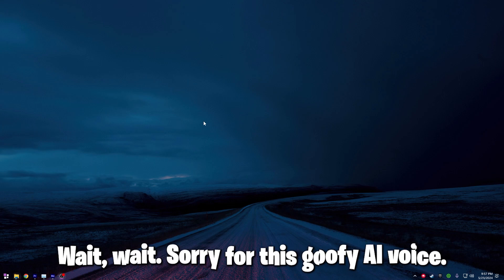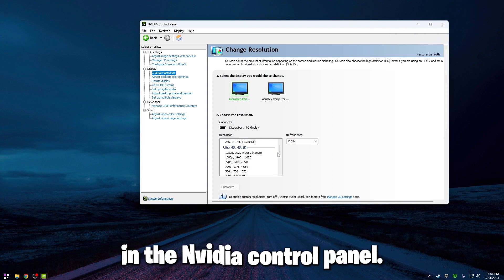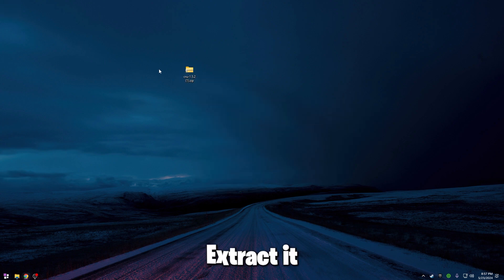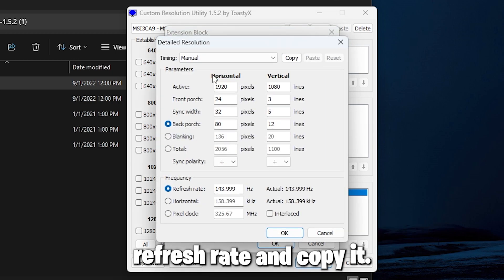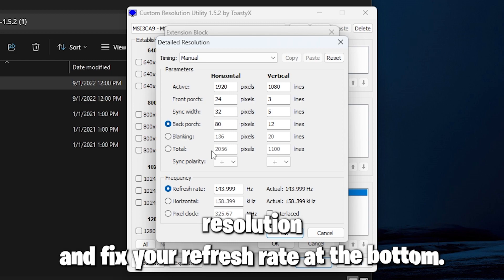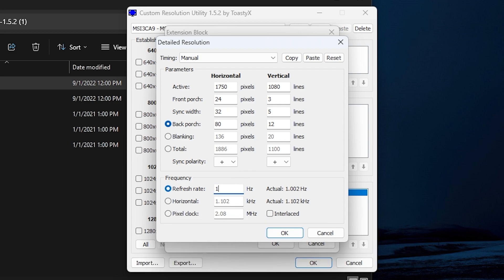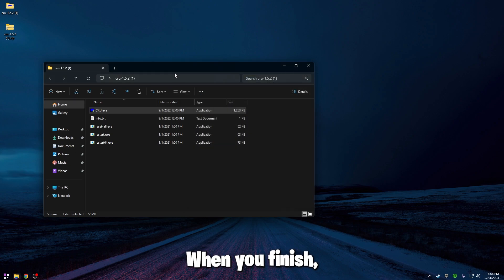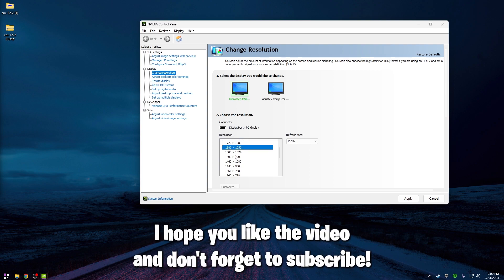THE ULTIMATE True STRETCHED Resolution Guide - Valorant (no black bars)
00:00 intro
00:14 Setup
02:30 Result

🌐 My Social

🖥️ 𝗦𝗬𝗦𝗧𝗘𝗠 𝗦𝗣𝗘𝗖𝗜𝗙𝗜𝗖𝗔𝗧𝗜𝗢𝗡𝗦:

 CPU: R7 5700X (undervolt+PBO settings)
 CPU COOLER: MSI MAG CORELIQUID E360 (Black)
 GPU: ASUS Dual GeForce RTX™ 4070 Super White OC Edition
 MOTHERBOARD: TUF GAMING X570-PLUS (WI-FI)
 RAM: XPG SPECTRIX D35G 32GB 3200MHz DDR4 RGB
 PSU: Corsair RM750e 80PLUS Gold
 CASE: Razer Tomahawk ATX

 MOUSE: RAZER VIPER V2 PRO
 MOUSEPAD: Razer Gigantus v2 (3XL)
 MONITOR: MSI G27C5 165 HZ